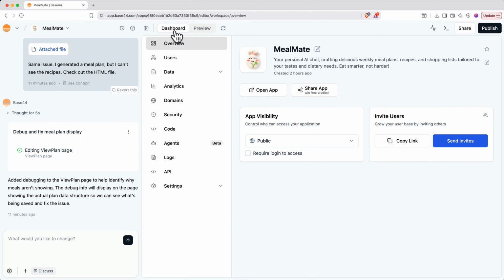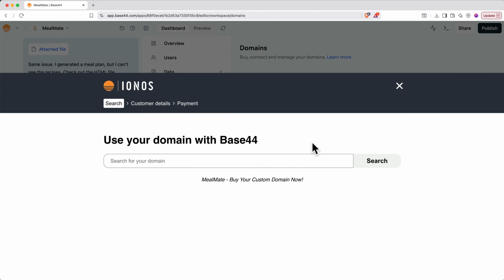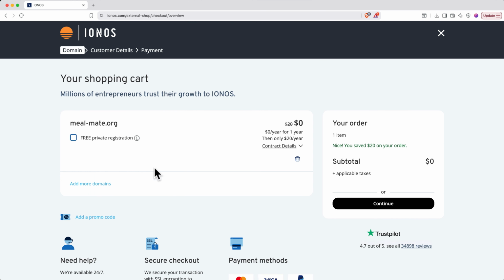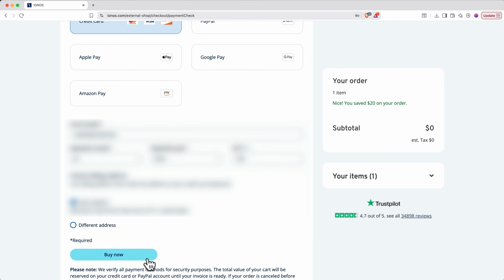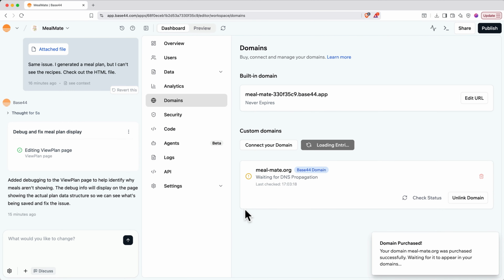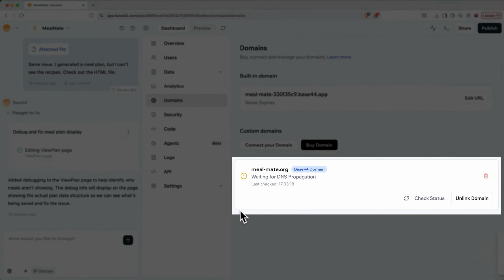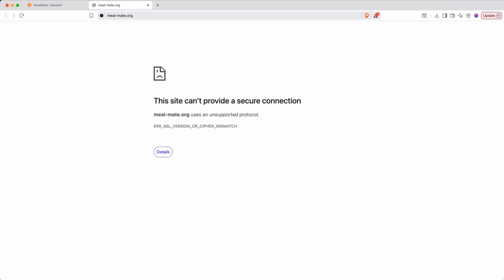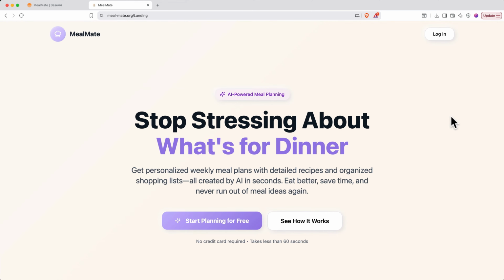How to Add a Custom Domain to Your Base44 App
Learn how to add a custom domain to your Base44 app. This guide walks you through buying a domain, DNS propagation, SSL setup and publishing your app on a clean professional URL.